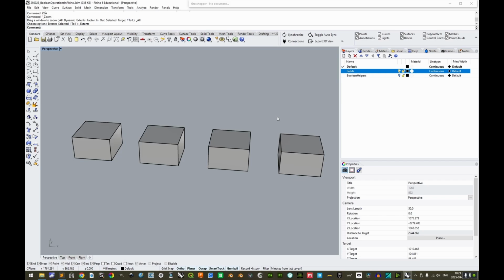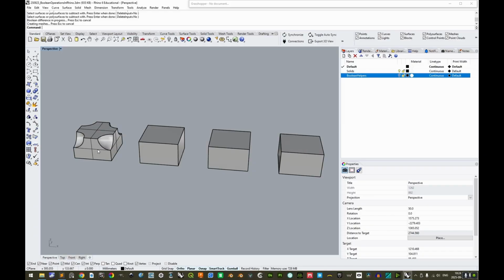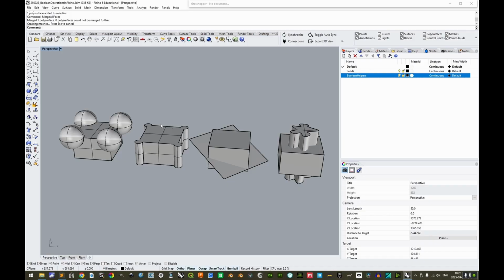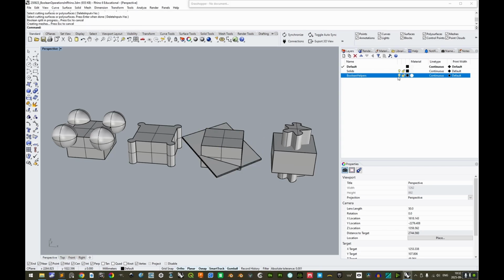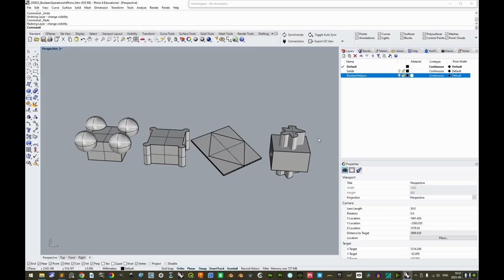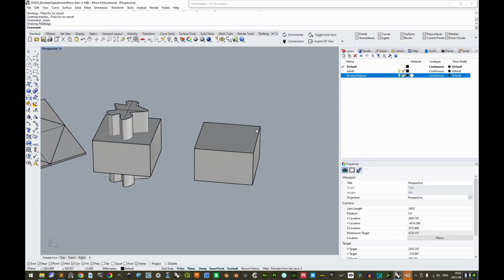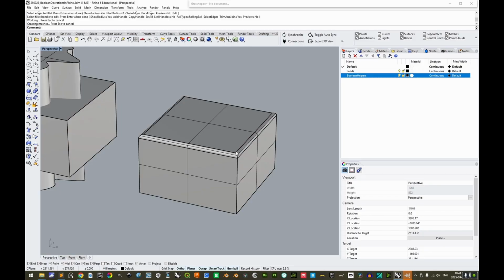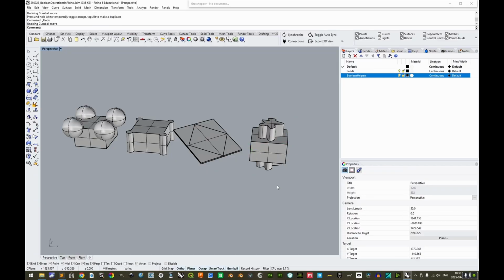Tutorial – Boolean operations in Rhino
Timestamps:

0:00 [Rhino] Showcasing the different Boolean operations
6:00 [Rhino] Timelapse of mainly Boolean operations

This tutorial introduces to KTH Architecture students the Boolean operations one may use in Rhino to manipulate one set of solids with another set of geometries.

If you want to check in which computer room(s) any relevant software might be installed in – CADLAB, DFL, and ARCPLAN are in the KTH School of Architecture building – please check the following link for current status: